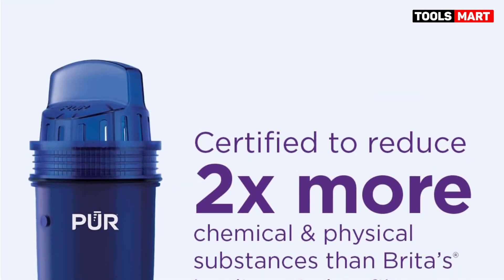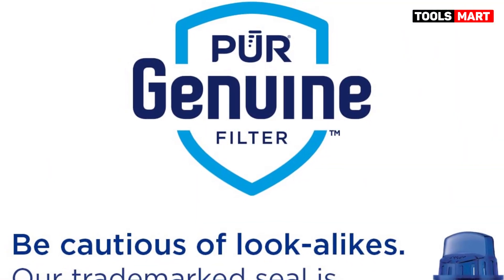Top 5 Best WATER FILTER On Amazon 2024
~ Product Link ~
 1.
2.
3.
 4.
5.